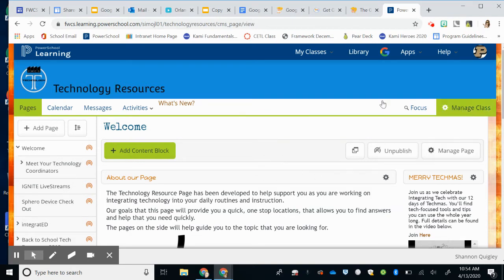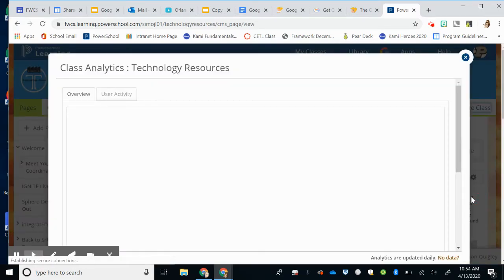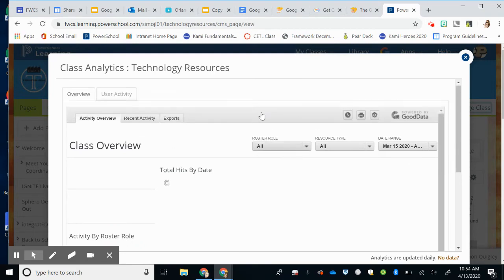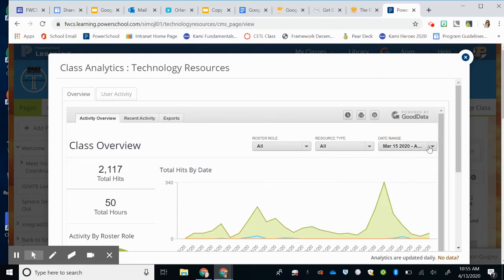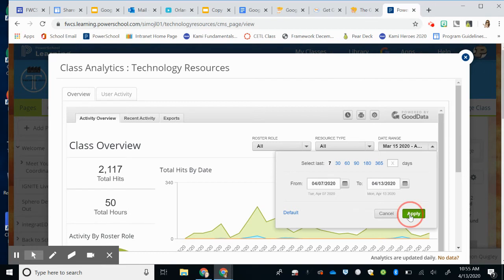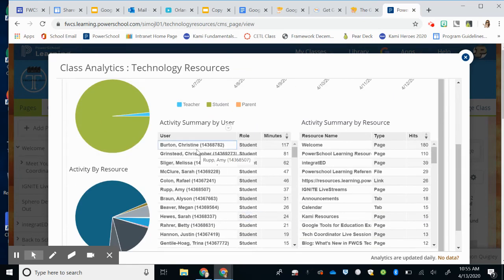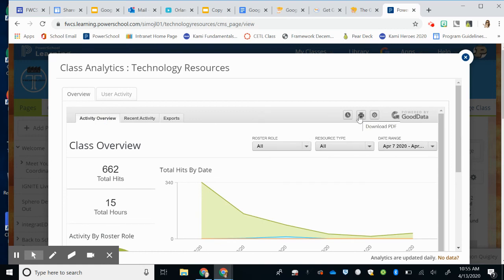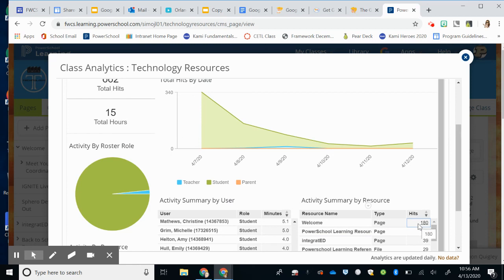Using PowerSchool Analytics - FWCS